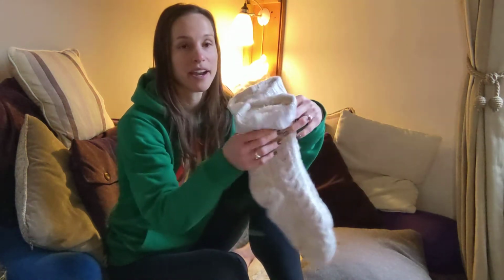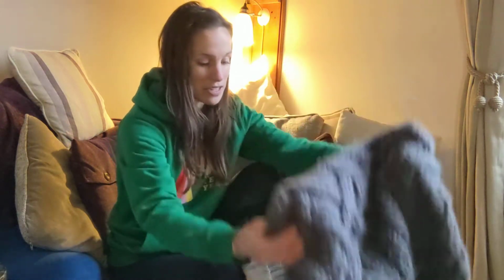10 Minute - PAMPERED FOOT RELAXATION for Runners - Recover, Calm down, Rest and Relax those Feet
Most Success happens when you do what you say and you have either an Accountability Partner or Community to guide you!

Let me do both for you in this Video Series!

Self Care with me and let me be your Accountability partner for around 10 minutes

Your Foot Care is so Important -

Follow along with me in this Runner Self-Care short practice that can keep you in optimal fitness without having to pay for that expensive massage, or day at the spa or even worse and injury that puts you out of action!

These practices are all easy quick and at home.

10 Minute Foot Relaxation... plus a few instructions and benefits. Resting those feet when we are active people is key to keeping yourself in the game.

I believe in little and often drives real results ... so to start practising these things on a regular basis will keep you exercising throughout your life without having to quit due to injury.

Don't learn it, Just Do it with me! Let me be your accountability partner...
Join the 31 day JAN 2022 Self Care challenge for Active women Runners where we do a quick Self care session every day in the month of January to keep your body Strong, Healthy and pampered while working on your new years fitness or Active goals.

This helps you to balance out so you can maintain your goal New Year Goal without Injury Register to receive the free information and motivation at: